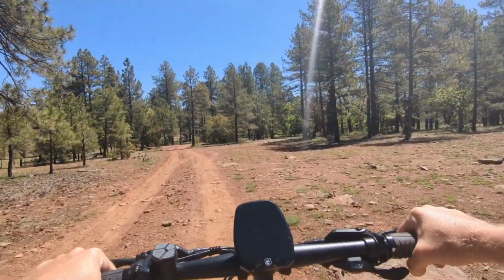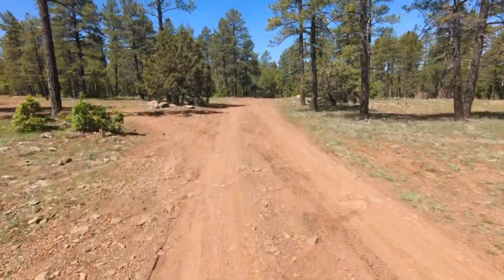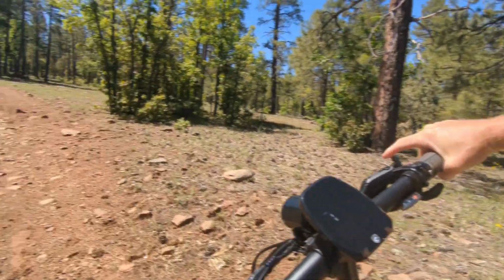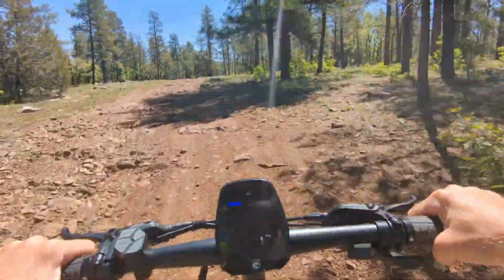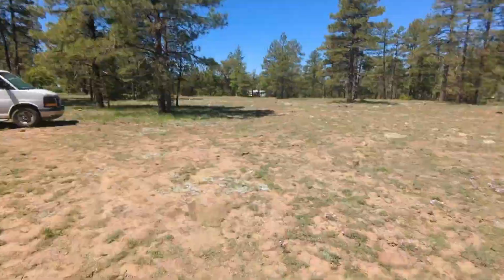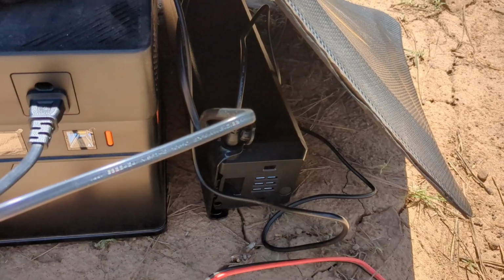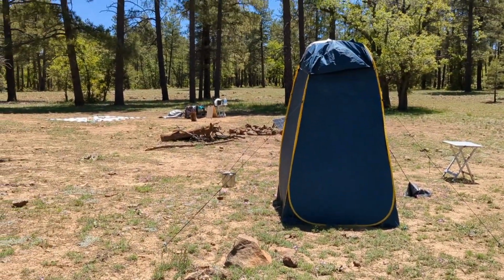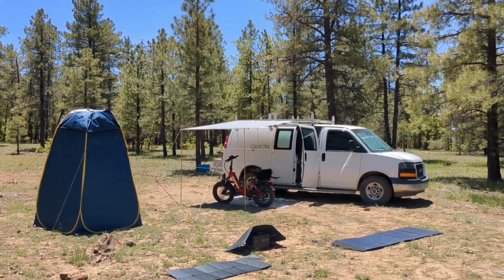How To Charge Ebike With Solar! Van Life! 🚐🌎😃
If you find value in my content, Please consider joining the channel!

Check out this free app that gets you cash back on gas and other errands!

AllPowers Power Station and Solar panel

yargo solar panel

Oupes power station

Xtar solar panel

Redodo battery

EcoFlow solar panel

shower tent